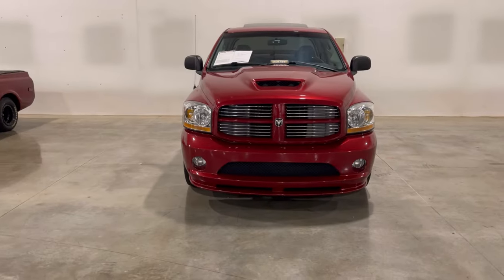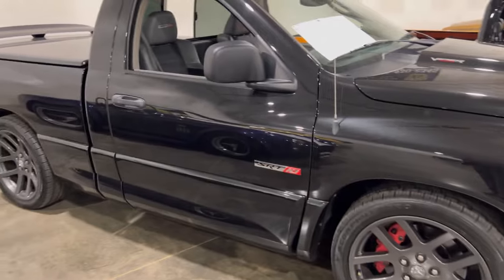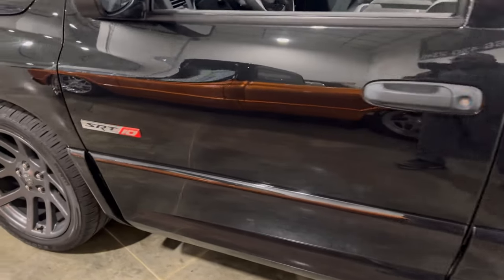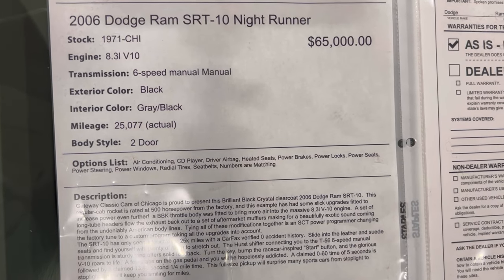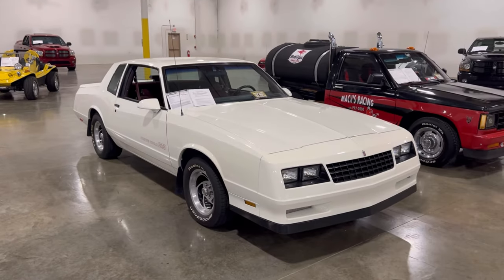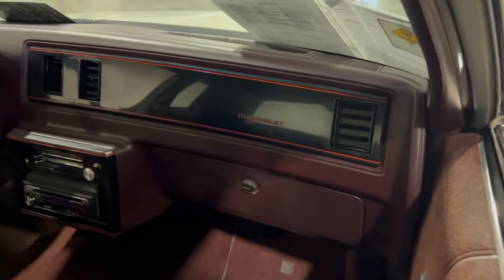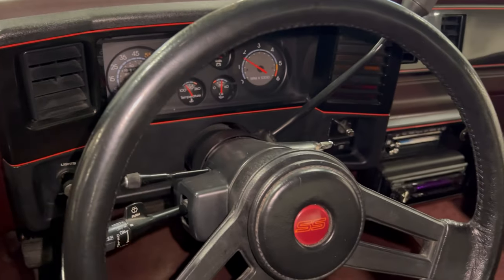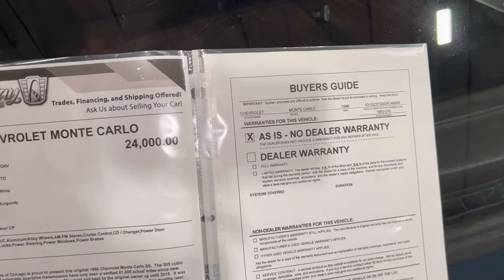Visiting Gateway Classic Cars Pt6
Guys check out this all black SRT Viper Powered Truck You'll love it!!!
Also check out this 80's Monte Carlo SS!